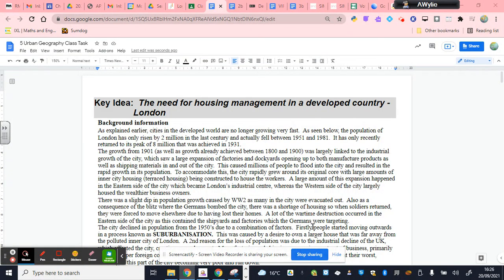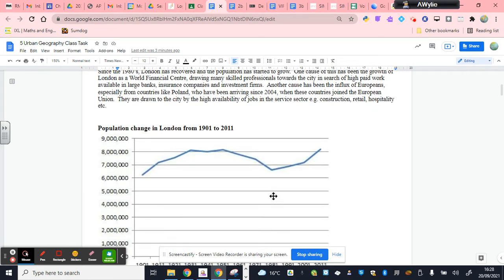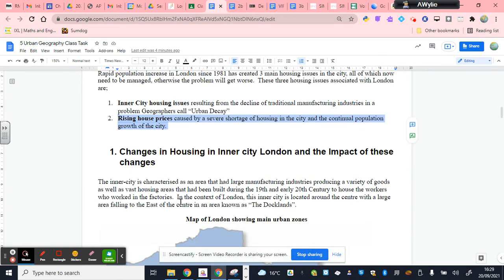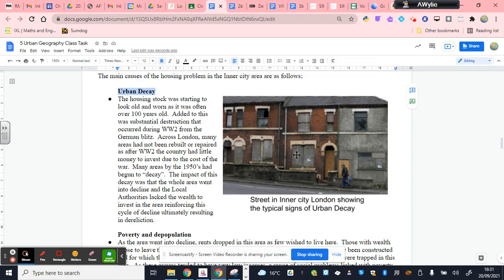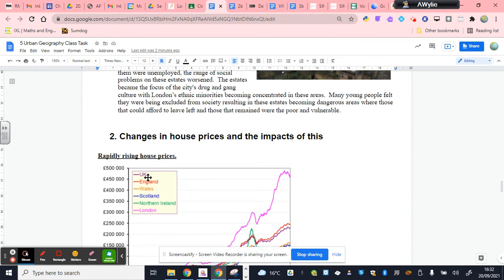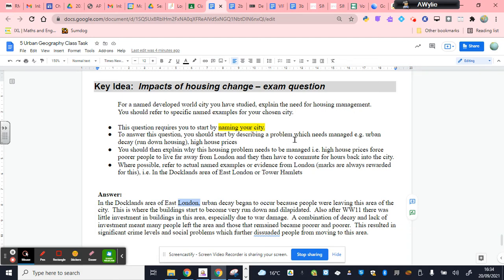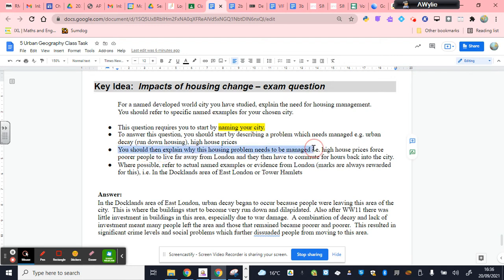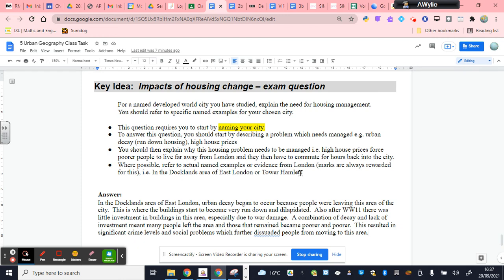The need for housing management